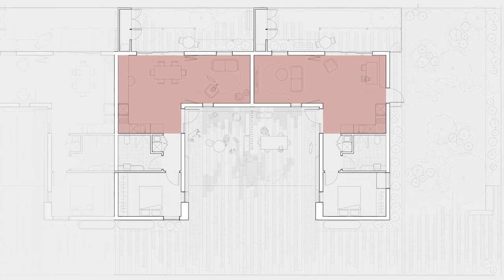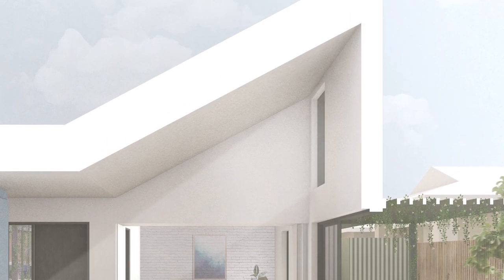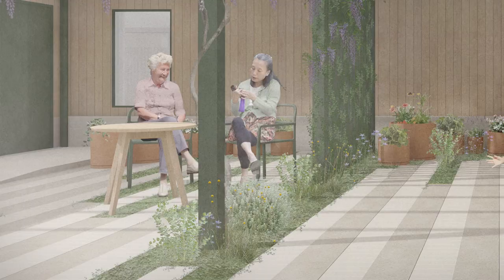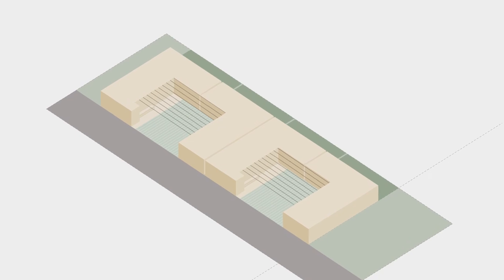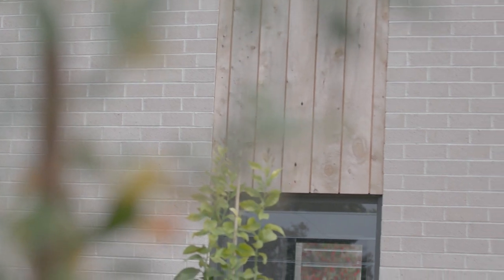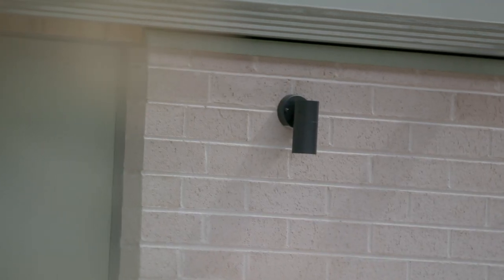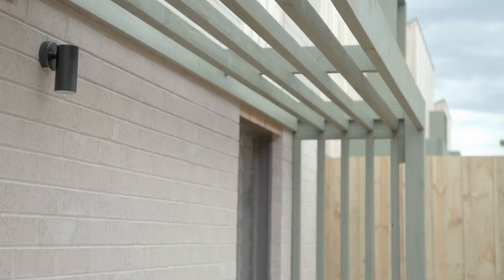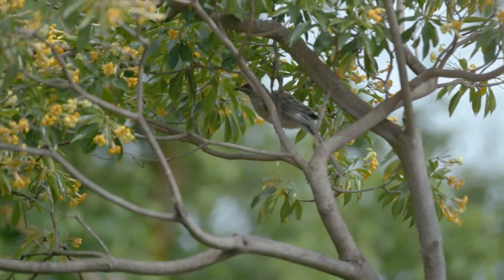Built with Brickworks | Older Women's Housing Project | Studio Bright & Women's Property Initiatives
The Older Women's Housing Project, built by community housing provider Women's Property Initiatives and designed by Studio Bright, provides affordable housing for vulnerable older women who do not have the resources to purchase and own their own home. Located in Beaconsfield, Victoria, the overall intent of the project is to provide these women with security of tenure and enduring affordable housing. Brickworks is proud to have contributed to this great initiative.